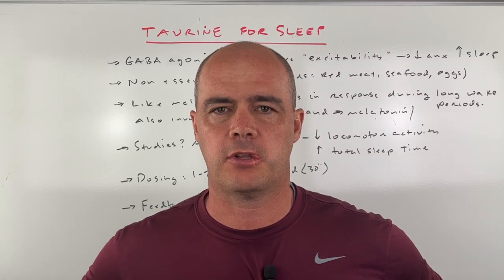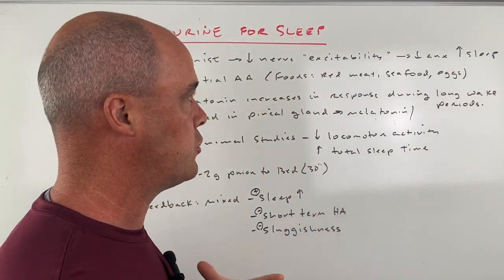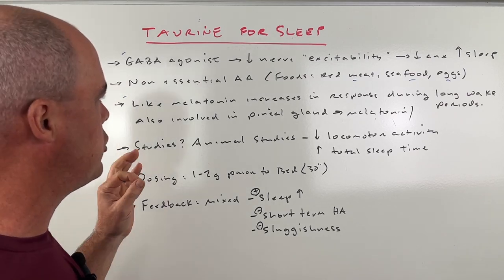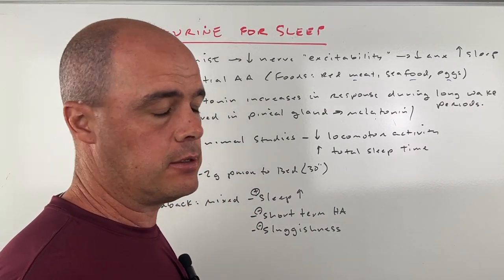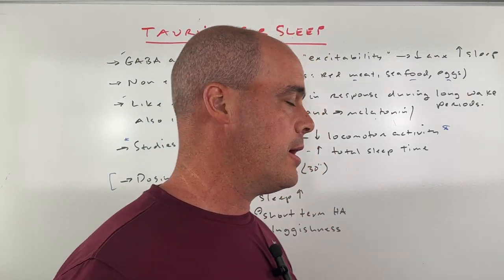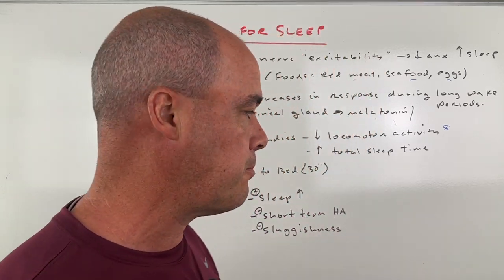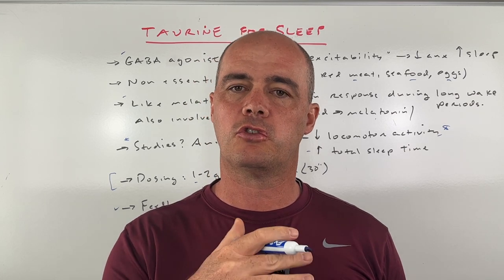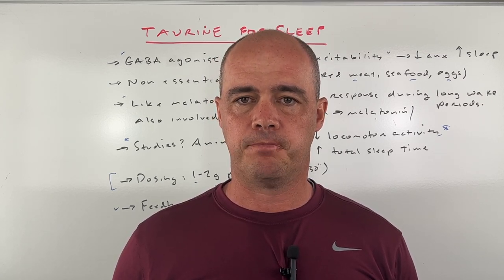Can Taurine Help Sleep? | Taurine For Insomnia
I cover using taurine for sleep - including what the studies show, dosing and side effects.